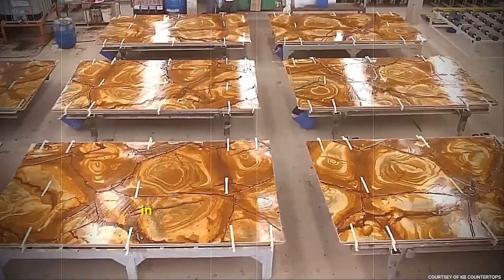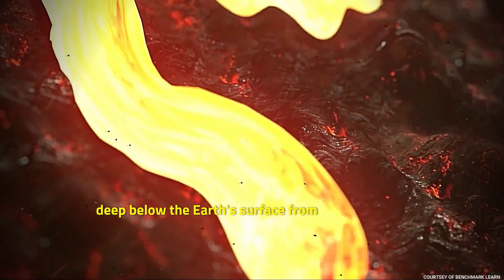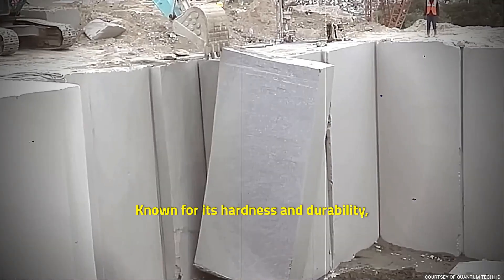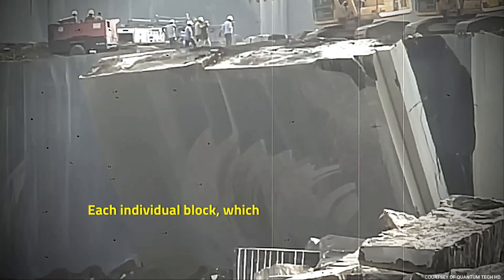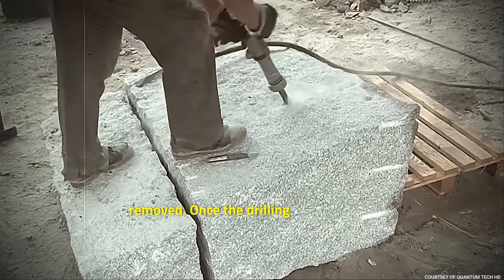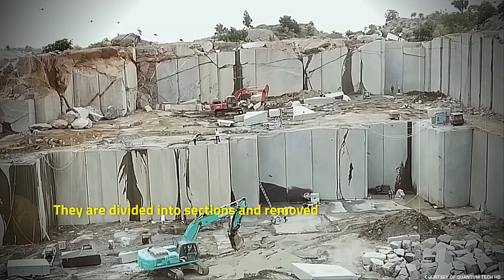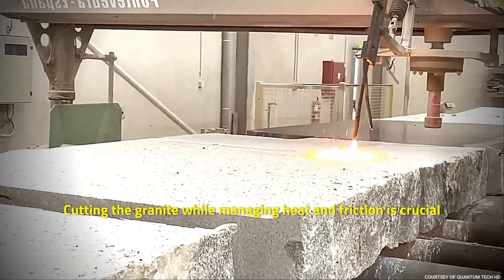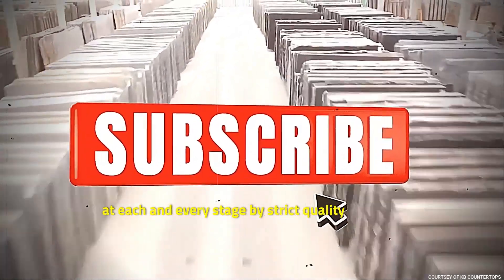The Process of Granite Mining and Manufacturing From a Quarry Worth Millions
Granite is known for its durability and resistance to weathering, which makes it suitable for various structural and decorative applications. It is commonly used for countertops, flooring, monuments, and as a building material.

Granite is quarried from the earth in large blocks and then cut into slabs or tiles and it is a popular choice for home and commercial applications due to its beauty and longevity.

marble mining and manufacturing
marble mining and manufacturing from a $1 billion quarry _ the luxury stone
mining
granite mining process
marble manufacturing process
stone mining & manufacturing
granite production process
amazing modern granite production process technology
marble granite mining machine
granite
gold mining
granite quarry
granite mining
inside a quarry operation
marble mining
marble quarry
marble manufacturing
marble manufacturing process
stone mining & manufacturing
the luxury stone
stone mining
marble stone
marble extraction and proccesing
$1 billion quarry
marble
white marble manufacturing
marble factory
marble quarries
mining
granite mining
granite production process
granite cutting machine
granite
granite production
granite process
powerful machines
granite stone
granite mining technology with powerful machines at home
granite mining technology with powerful machines agriculture
mining
granite cutting machines
modern technology
stone cutting machine
granite production tech tecnology techmachine
granite mining at quarry
incredible modern granite mining machines technology part 2
granite mining
granite
mining
granite stone
granite mining process
granite cutting machine
granite quarry
granite mines
marble mining
3t granite mining
granite production
granite mining osrs
3t granite mining osrs
granite rock mining
process granite mining
granite mining pakistan
3 tick granite mining osrs
granite mining guide osrs
granite mining malayalam
granite cutting machines
amazing hand granite rock mining
granite
history for granite
granite countertops
granite stone
sleep token granite
sleep token granite cover
sleep token granite lyrics
granite vs marble
sleep token granite reaction
kitchen granite design
granite kitchen design
granit
granite gold
a granite rock
granite demon
granite price
white granite
granite mining
granite quarry
what is granite
a granite guide
granite sealer
pendulum granite official video
geology granite
granite big size
granite mining
granite
granite mining process
granite production process
granite manufacturing process
granite production
granite stone
process granite mining
mining,granite manufacturing
manufacturing process
granite factory
must see amazing mining technology
granite mining machinery
granite mining
process
granite cutting process
amazing granite production process